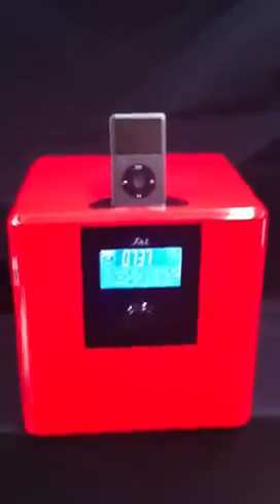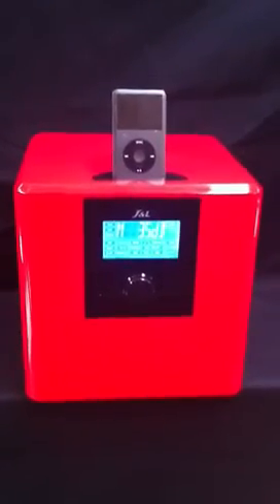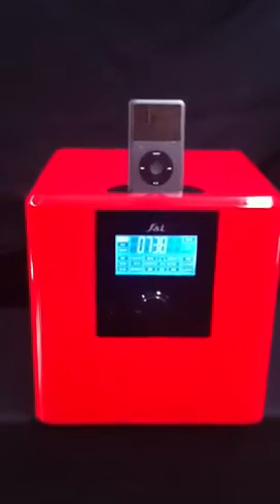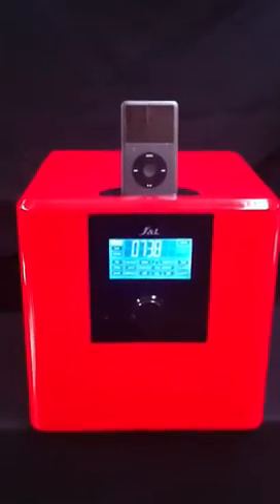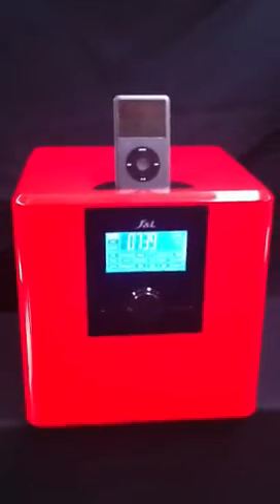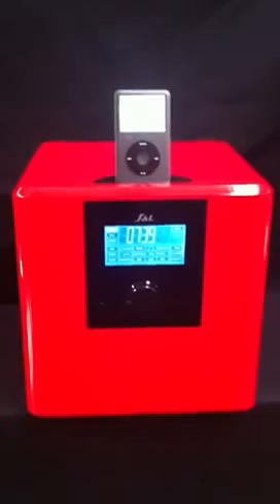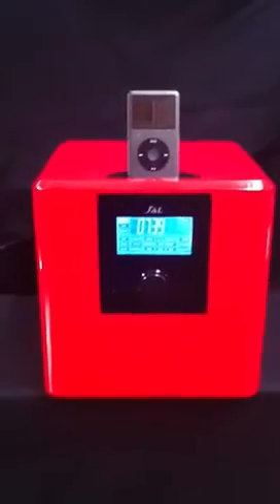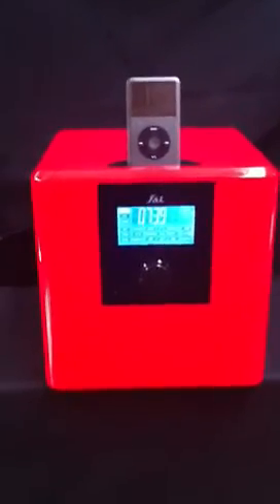iCube from Dockhub.com.au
iTower sound tower iPod dock iPhone dock speaker docking station best iPod dock